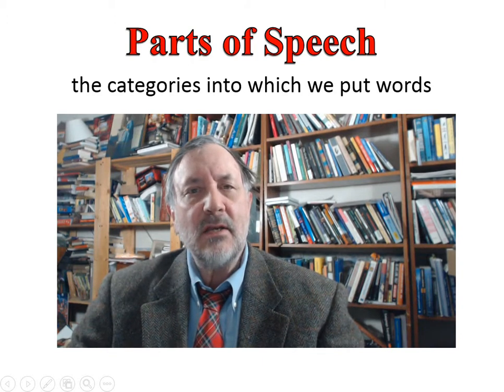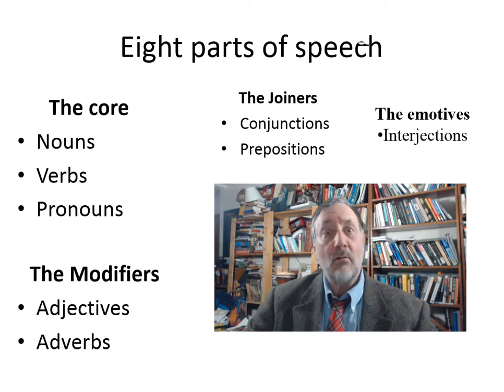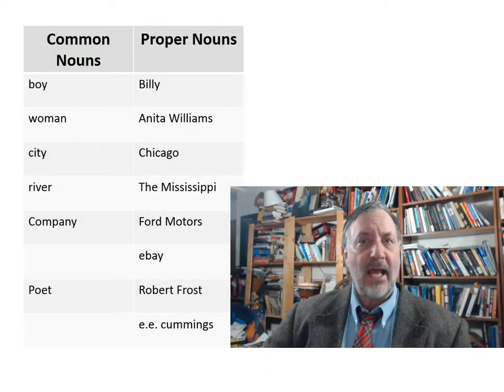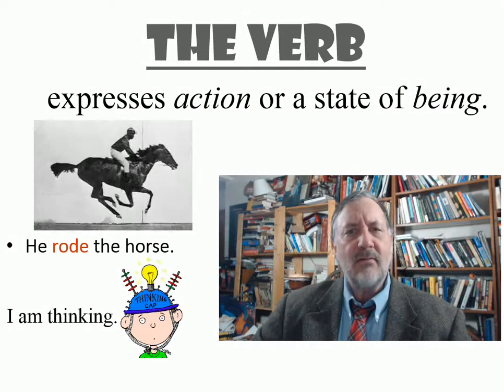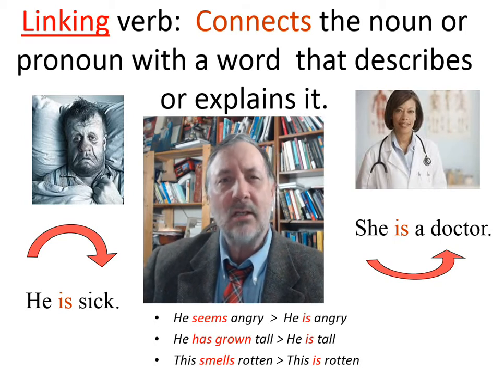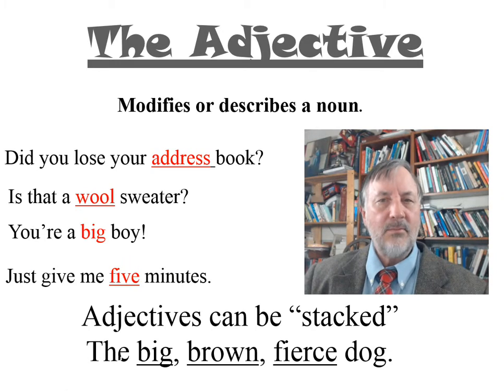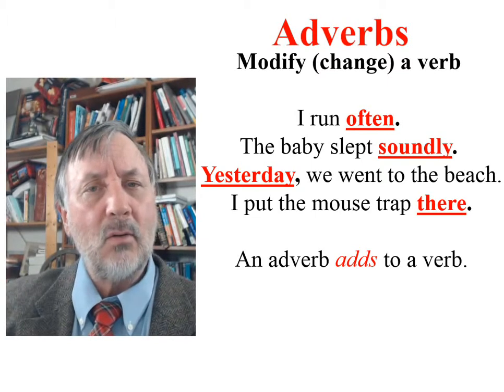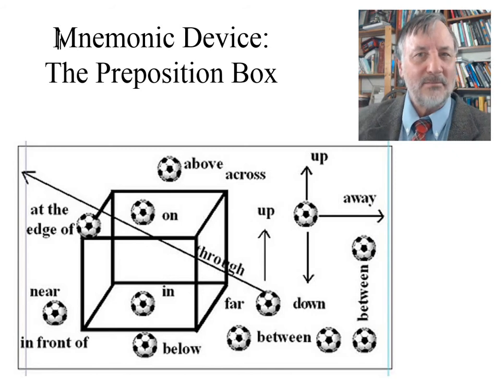The Elements of Grammar: The Parts of Speech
Before we launch into a discussion of grammar, we should know what the various "parts of speech" are called. This video teaches just that.